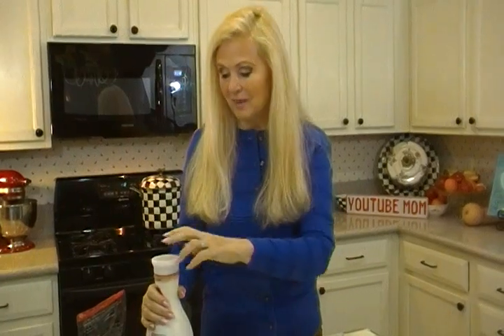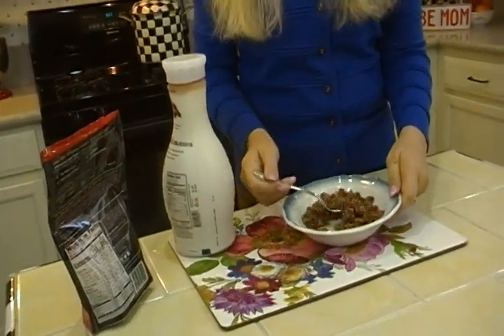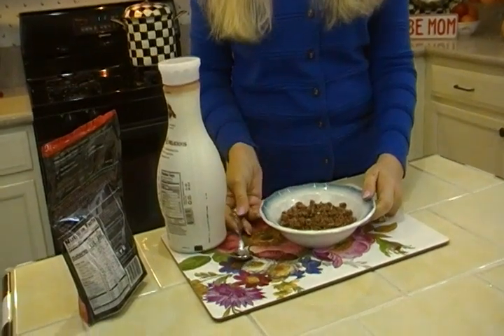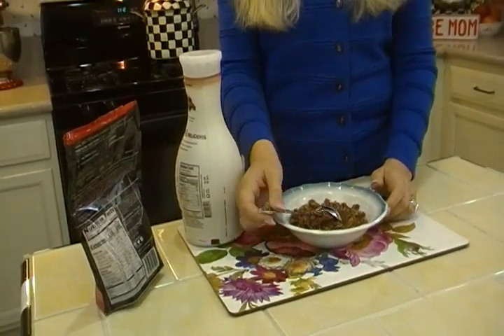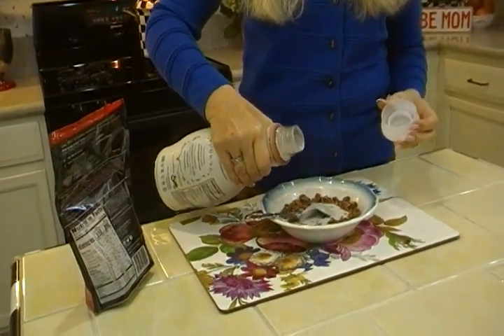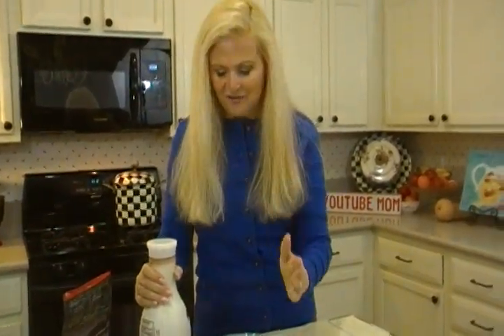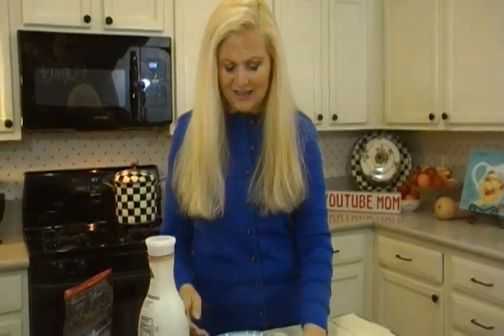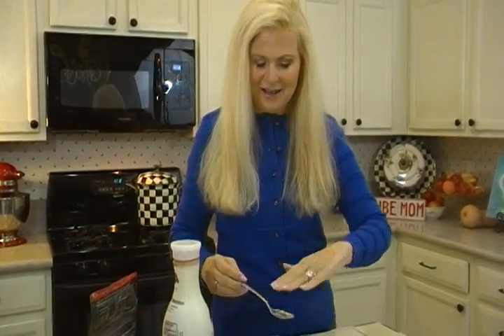Prevent splashing-- in your cereal bowl and sink - Joni Hilton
Prevent splashing-- in your cereal bowl and sink! Joni Hilton shows you a slick trick!